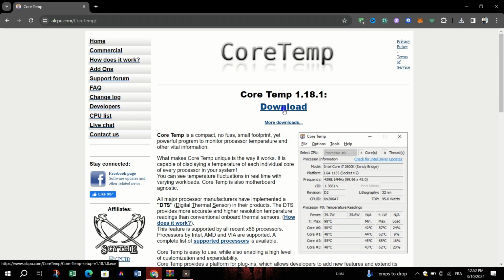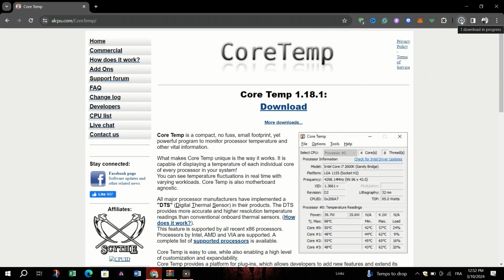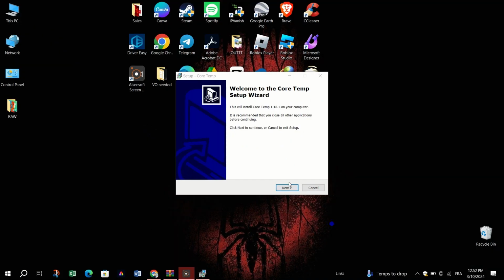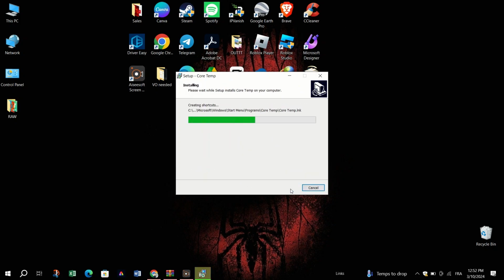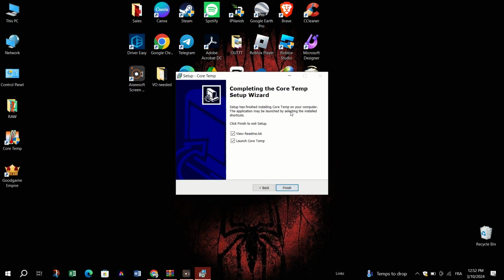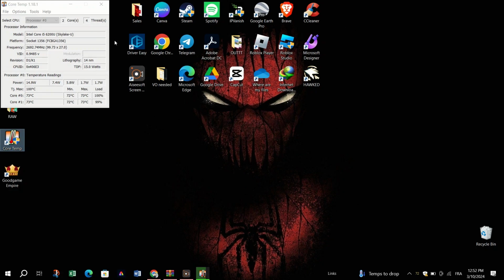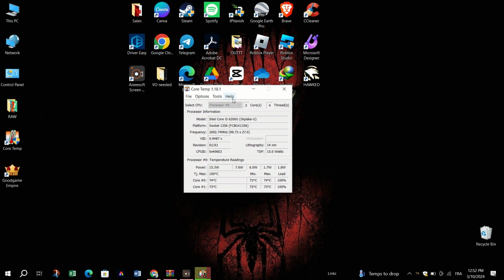How to Monitor CPU Temperature on win 10/11(2024) (Full Guide)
How to Monitor cpu temperature while gaming

🎥 In this video I'll show you Easy Ways to Monitor CPU Temperature on Windows 10/11. The method is very simple and clearly described in the video. 🍳 Follow all of the steps & How to Check CPU Temp in Windows 10/11